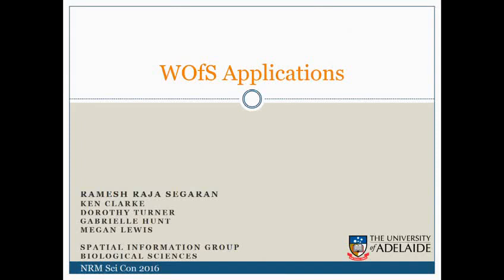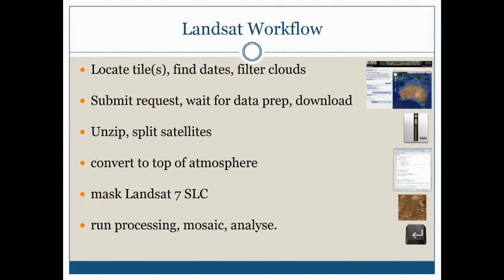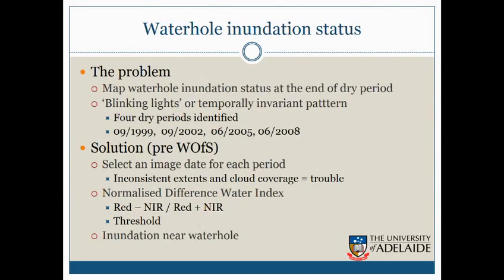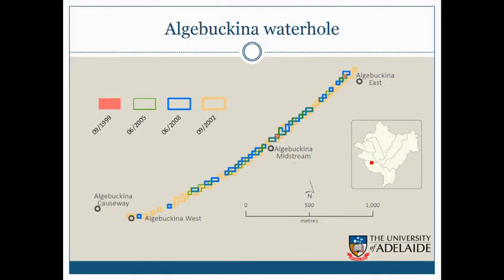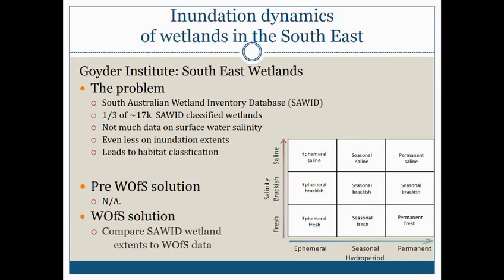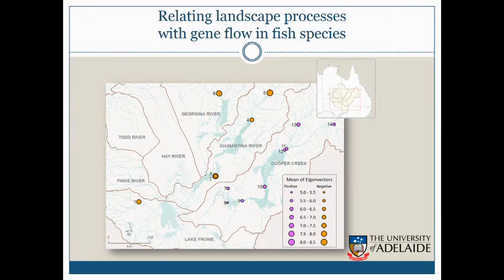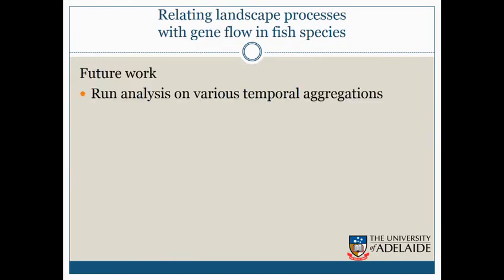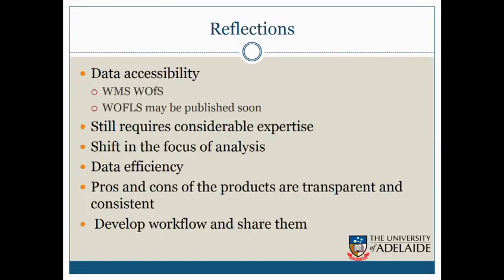A continental and consistent water mapping product from Geoscience Australia:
... South Australian applications of WOfS

Day 3 Session 8 1412 Ramesh Raja Segaran
15 April 2016 - Chapman Theatre